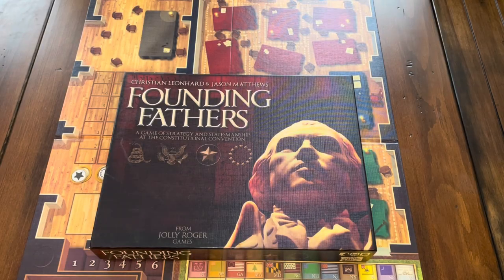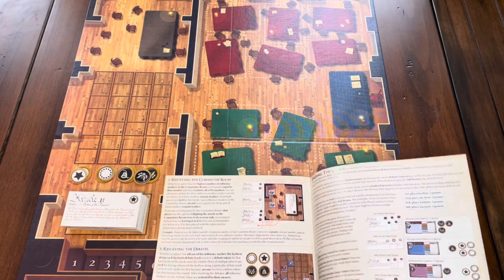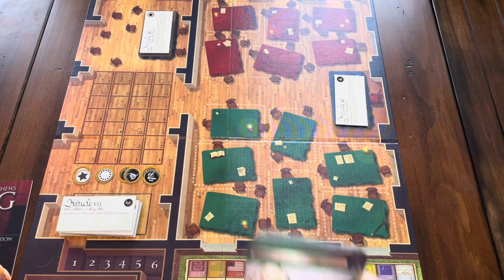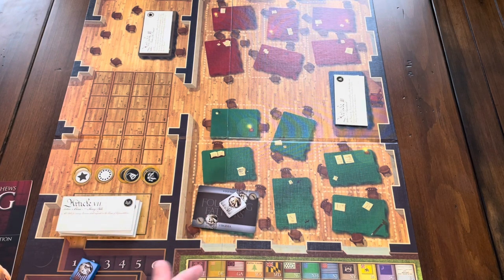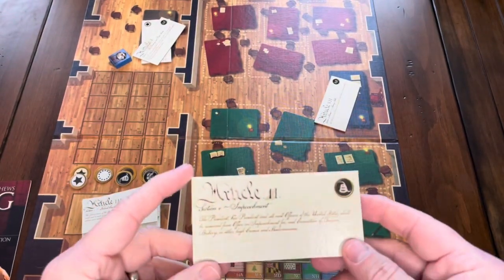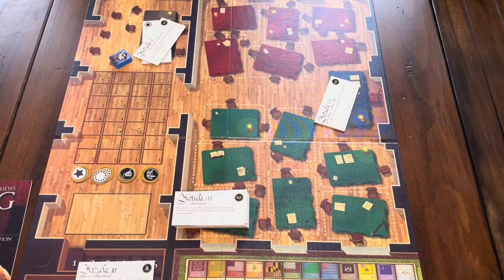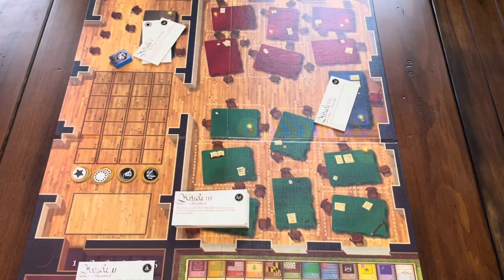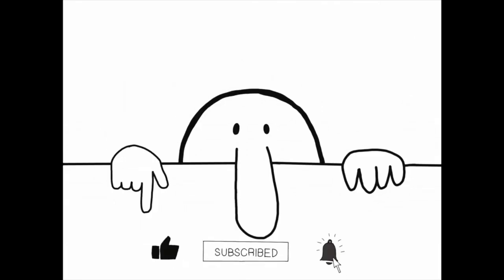Founding Fathers - Exploration and Overview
Given the anniversary, I thought this game would be a good one to take a fresh look at, explore and discuss.